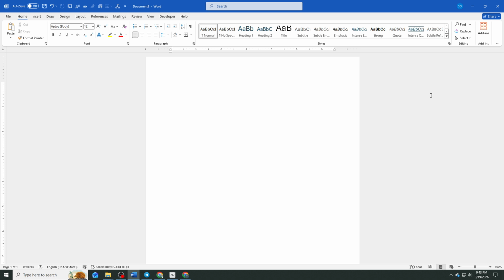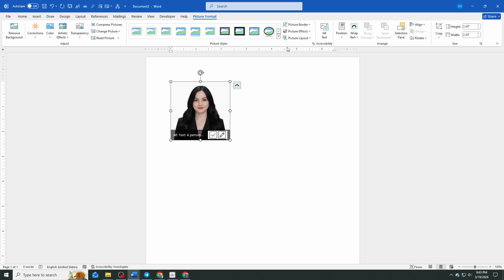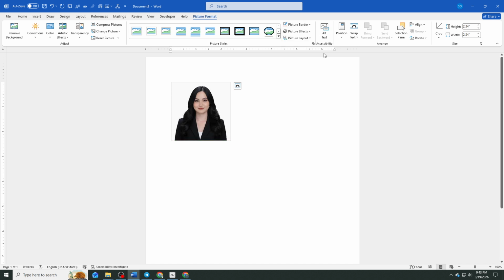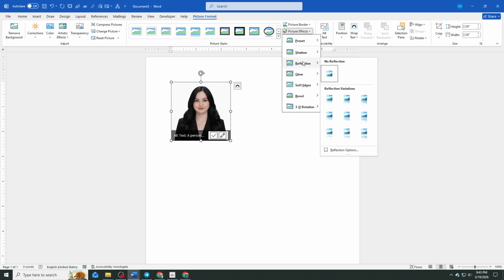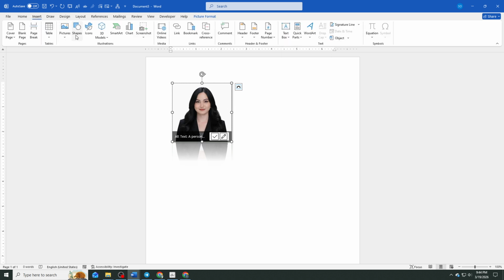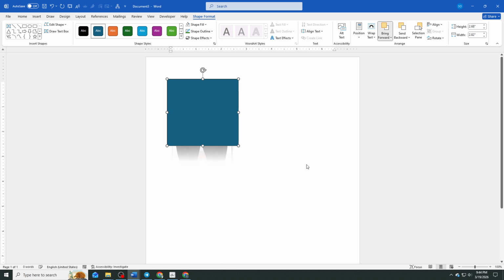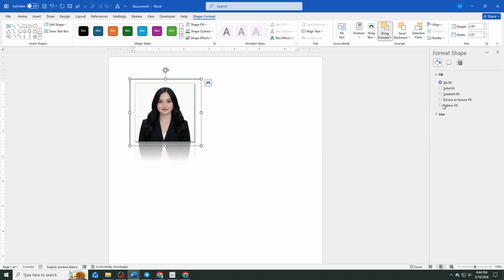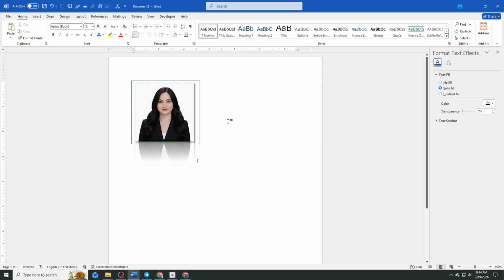How To Add Beautiful Frame On Photo, Picture, Image In Microsoft Word [2026 Guide]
In this video, we dive into the step-by-step process of adding stunning frames to your images in Microsoft Word. Whether you're creating a professional document, a greeting card, or a personal project, enhancing your photos with beautiful frames can make a significant impact. Join us as we guide you through the features available in Word to elevate your visual content.

By the end of this video, you will be equipped with the knowledge to creatively decorate your images with frames that suit your style and purpose. Watch now and start today to transform your documents into eye-catching works of art!